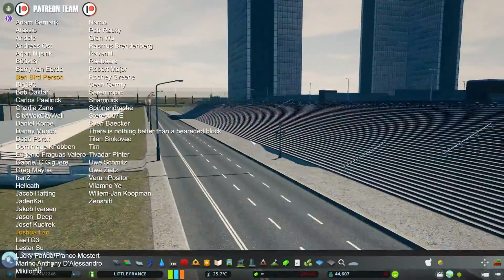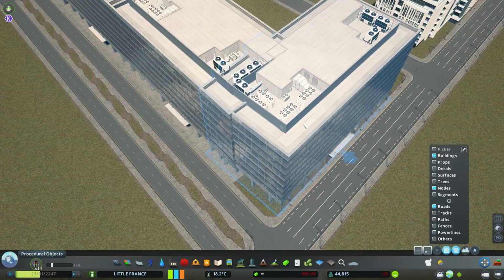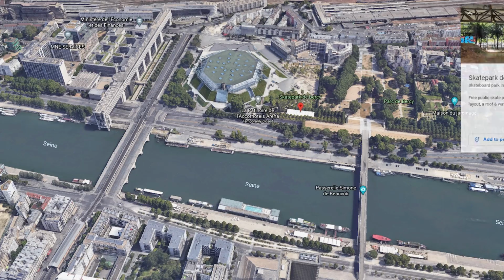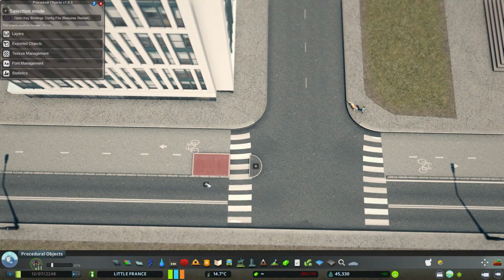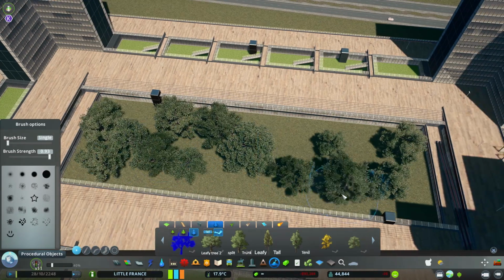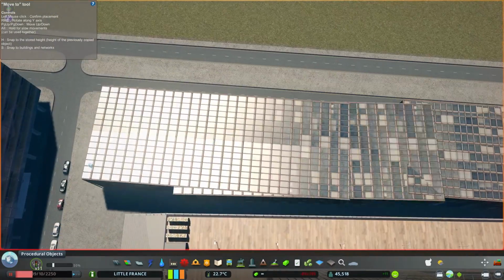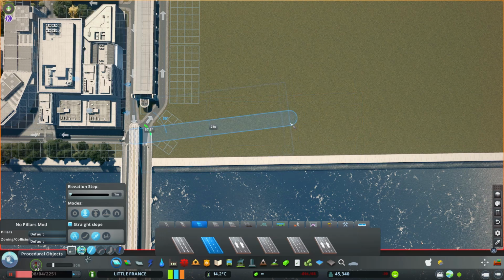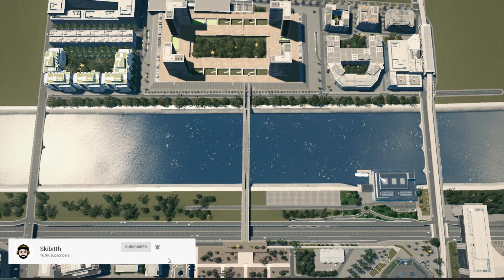Cities Skylines: Little France - Bibliotheque Francois Mitterrand #43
Cheers!